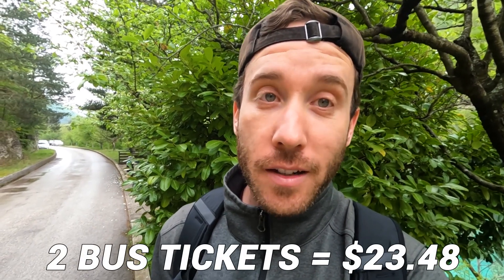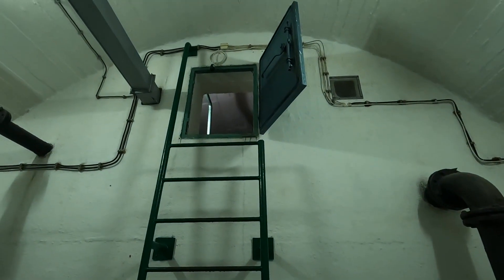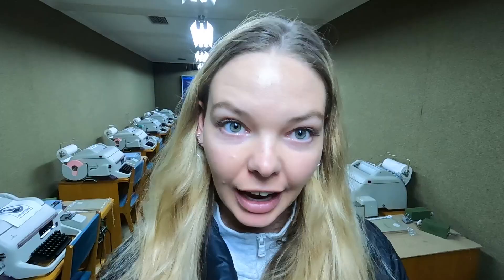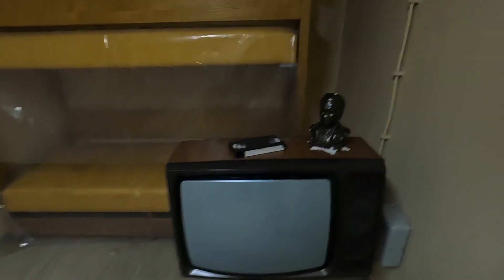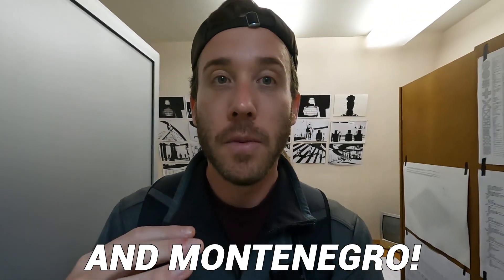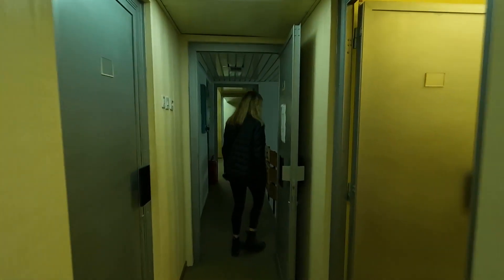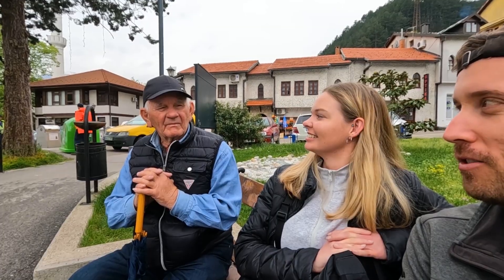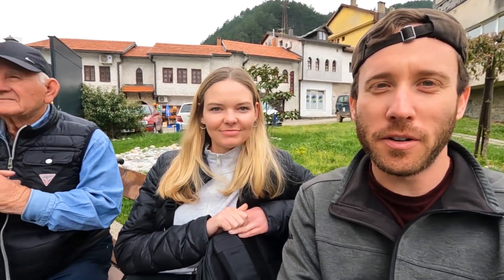INSIDE FORMER YUGOSLAV PRESIDENT'S SECRET NUCLEAR BUNKER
Are you looking for unique places in Europe on a budget? This is the most unique place in Europe that we have ever visited! Josip Broz Tito’s Secret Bunker ARK D-0 was created for the Yugoslav Dictator Josip Tito!

Chapters:
0:00 Intro
0:33 How to get here
1:05 Going Inside the Bunker
2:04 Encryption Room
3:05 Sleeping Quarters
4:05 Tito’s Block
4:33 High Ranking Officials Rooms
4:44 Tito’s Office and Bedroom
5:28 Spy Room
5:52 Our thoughts about the bunker
7:01 Making a local friend

ARK D-0, Tito's bunker is a former nuclear bunker and military command center located near the small European town of Konjic in Bosnia and Herzegovina.

Tito’s bunker was built to protect Yugoslav President Josip Broz Tito and up to 350 members of his inner circle in the event of an atomic conflict. The structure is made up of residential areas, conference rooms, offices, strategic planning rooms, and other areas. Tito’s bunker remained a state secret until after the breakup of Yugoslavia in the 1990s. During the collapse of Yugoslavia, orders were sent to the soldiers stationed in the bunker, to destroy it. Lucky for all of us, the soldiers disobeyed their orders and this unique place in Europe on a budget survived to the present day.

If you’re in Mostar or Sarajevo and want an adventure we highly recommend taking a day trip to Konjic to visit ARK D-0 aka Tito’s bunker! Taking a bus from Mostar to Sarajevo or taking a bus from Sarajevo to Mostar, Konijc is in the middle of the route.

Does Tito’s Bunker qualify as a unique place in Europe on a budget?